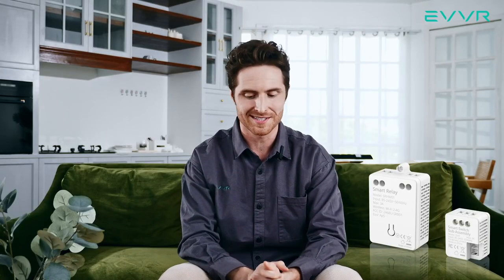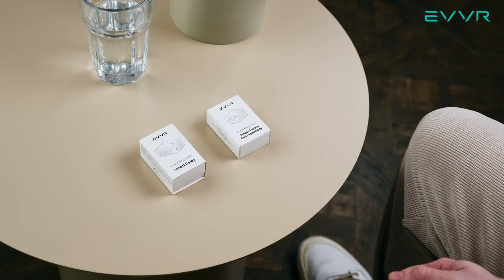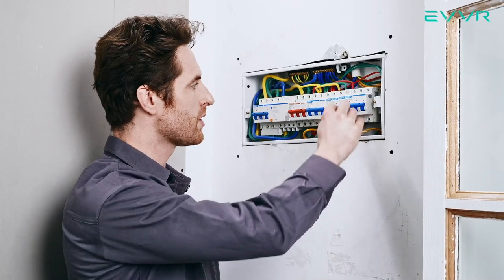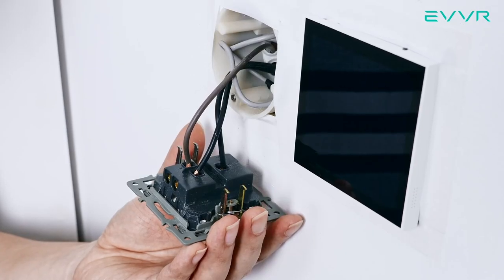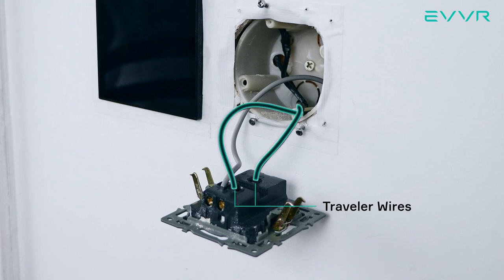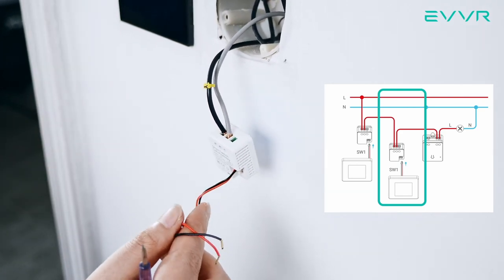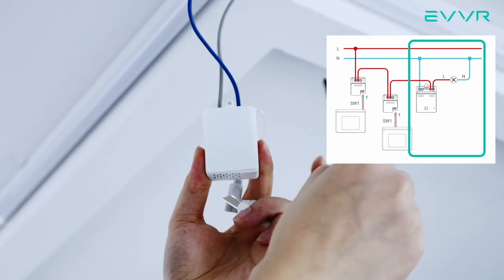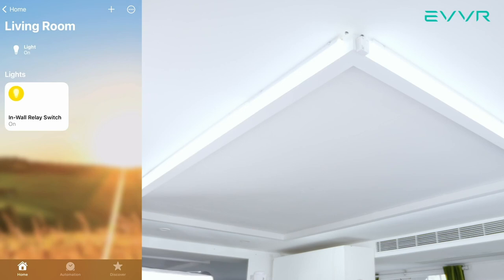How to install HomeKit Evvr In-Wall Relay Switch for 3-Way Light?|European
In this video, we'll show you how to quickly install a No Neutral HomeKit In-Wall Smart Relay Switch for the 3-way control light. 💡A 3-way switch allows you to turn on and off the same light with two different switches. With the HomeKit In-Wall Smart Relay Switch, you may use the mobile phone in addition to the switch to control the lamp's illumination. A Smart Switch Sub-Assembly and a Smart Relay make up the HomeKit In-Wall Smart Relay Switch. They fit a range of switch panels and bulb models because of their modest size. Your home life will be much smarter with Evvr!

🎬 How to install Evvr In-Wall Relay Switch for the single switch

Why choose Evvr HomeKit In-Wall Relay Switch?

🌟No Neutral Wire Required
No neutral wire required installation. Enjoy the convenience of smart lights, without spending a fortune to rewire the electrical wires inside walls and ceilings.

🌟Works with Apple HomeKit
Connect Evvr HomeKit In-Wall Relay Switch directly to your Apple devices, with no extra bridge required and control your lights via Siri, with the Home App on your iPhone, iPad, iPod touch, Apple Watch, or Apple TV.

🌟Exceptionally Small
The Smart Switch part of the product is kept exceptionally small. 2 Smart Switches can fit in any electrical box to support up to 4-gang panel switches.

🌟Supports All Wall Switches
Evvr Homekit switch Works with all types of conventional wall switches: toggle switches, momentary push buttons, as well as smart remote buttons. No need to replace any of your existing wall switches.

🌟Make Any Light Bulbs Smart
Works with all kinds of regular bulbs: incandescent, halogen, fluorescent, and LED bulbs with no minimum load required, covering voltage inputs from 85~245v @50/60Hz.

🌟Hardwired 3-Way or 4-Way
Supports Hardwired 3-Way or 4-Way Control with your existing wall switches, no neutral wire required. Compatible with most HomeKit scenarios.

Content

00:00-Intro

00:16-Introduction of Evvr In-Wall Smart Relay Switch

01:32-Unboxing the In-Wall Relay Switch

02:22-In-Wall Smart Relay Switch Installation for 3-Way switch

07:03-How to install the Smart Relay for the bulb

08:04-How to control the lights after installation

08:16-How to add smart relay switch to your mobile phone

09:10-Conclusion

If you have any questions about Evvr, please contact